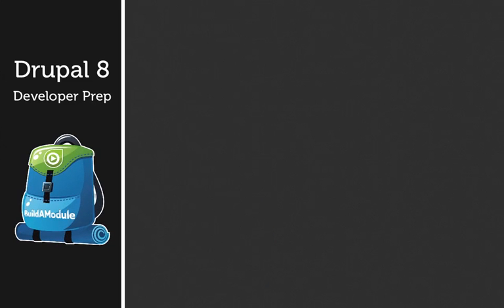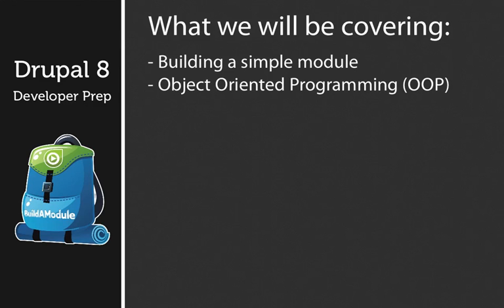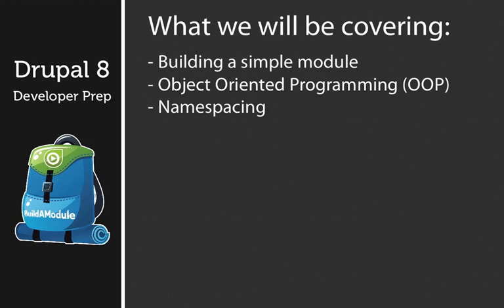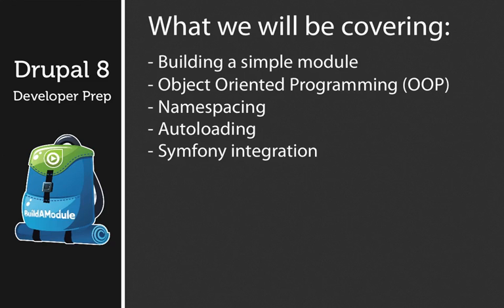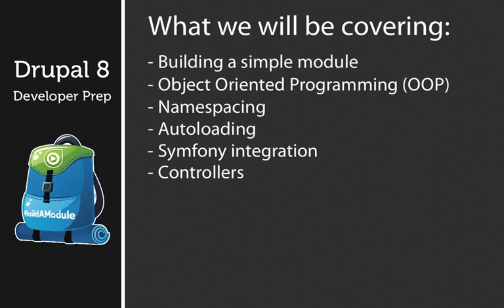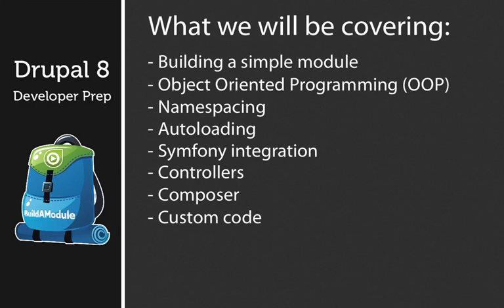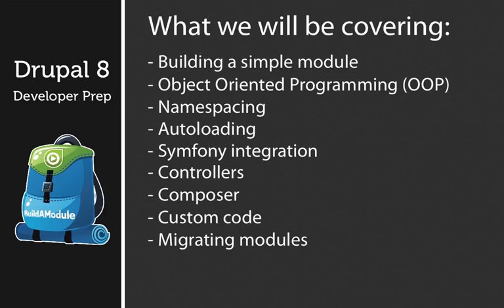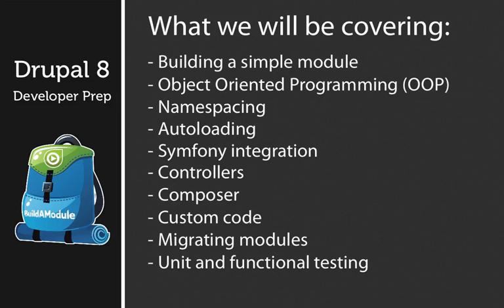3. Who the "Drupal 8 Developer Prep" series for and what we will be covering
This series is intended for developers, but you can start with this series even if you're new to Drupal. There's a lot here that will help you develop your programming skills in general. In this video we discuss the knowledge base that we're building on in this series, and also walk through the major topics we'll be covering, such as OOP, Symfony, namespacing, autoloading, Composer and more.

You can also watch this video on our site to experience our unique, user-friendly interface and access great online tools, such as:

* Clickable transcripts for each video, making it easy to scan ahead and review
* See at a glance which videos you've already watched
* Create playlists and mark videos as favorites

This is one of many videos in a series called "Drupal 8 Developer Prep". This collection is currently being released with more videos added weekly!

In this series, we'll go over the new concepts and techniques being introduced in Drupal 8, build a simple Drupal 8 module, and go through the basics of object oriented programming. But that's not all... With a Drupal 8 release just on the horizon, you can be sure we'll have plenty more Drupal 8 goodness where that came from!

You can watch hours of FREE focused Drupal video tutorials To view the entire list of over 1000+ videos, simply go and scroll down.